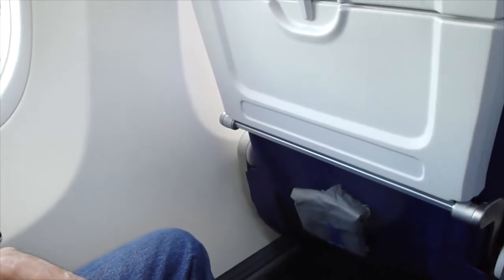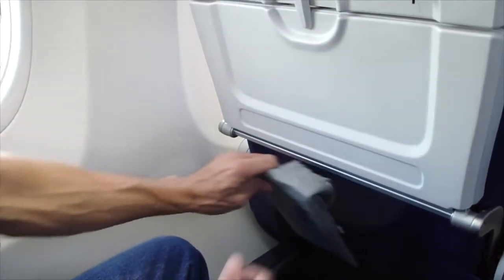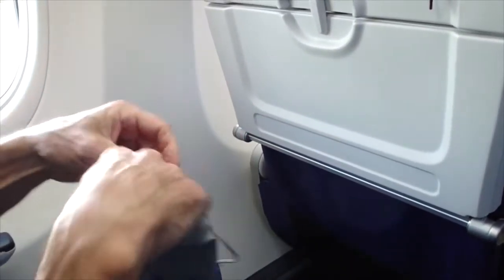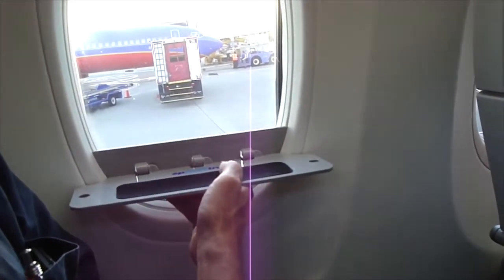spAIRtray™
Nonslip surface pad securely holds phone, drink, and glasses
Keeps your seatback tray clutter-free for reading or laptop
Folds to 13" x 5";
Includes travel pouch